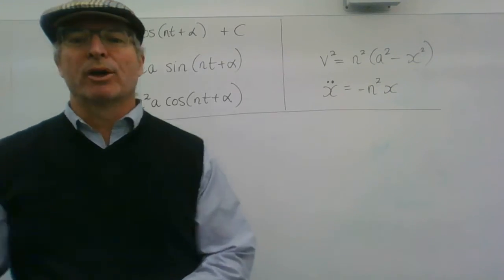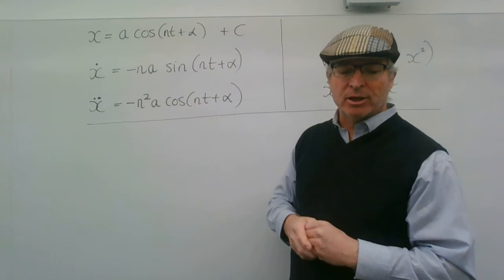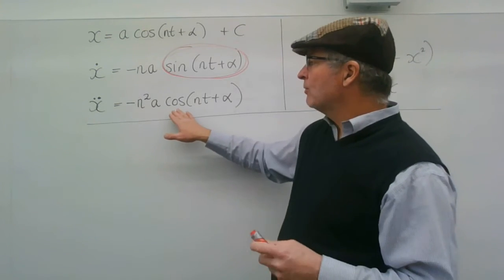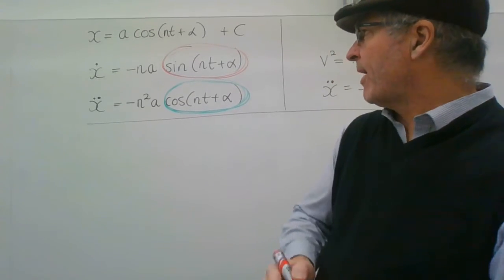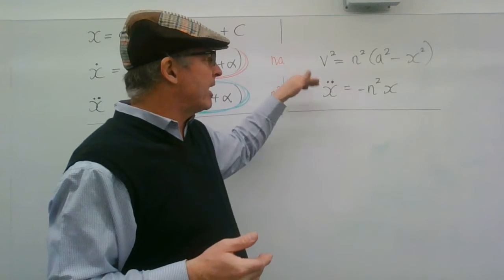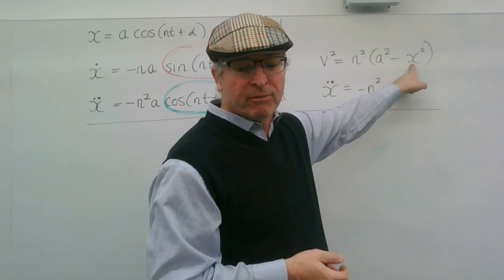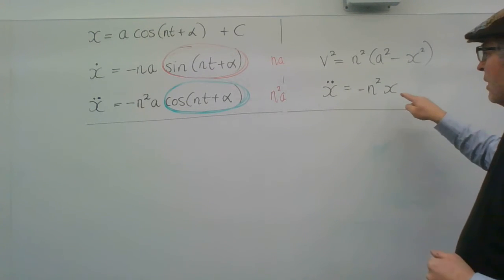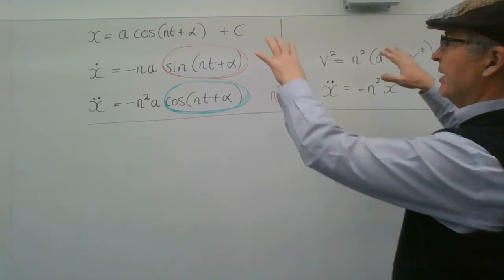SHM Max speed and accln